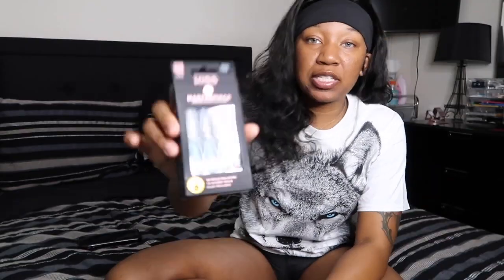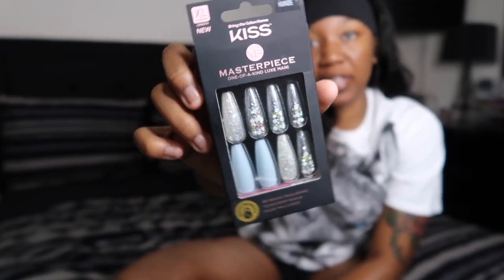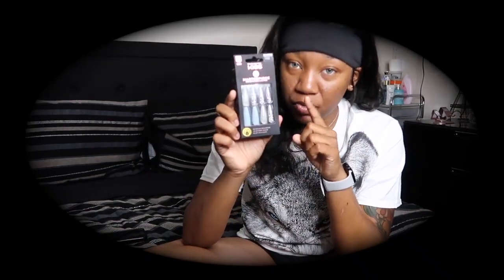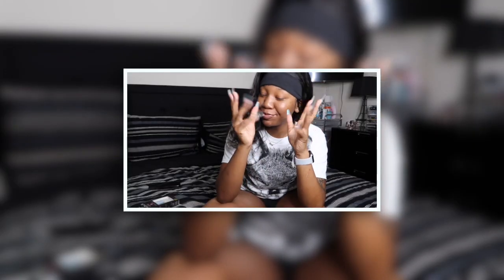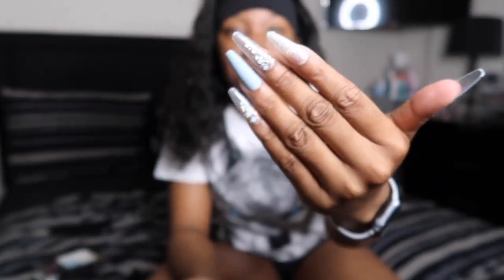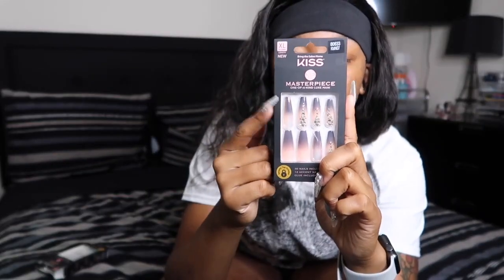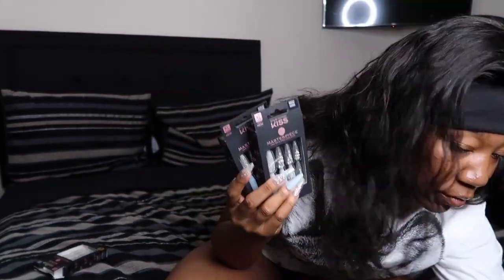HOW I APPLY THE BEST PRESS ON NAILS ( BUDGET FRIENDLY )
NAILS? : XL KISS MASTERPIECE LUXE MANI NAILS

NEW INSTAGRAM: _CRYSTALKELLEY_